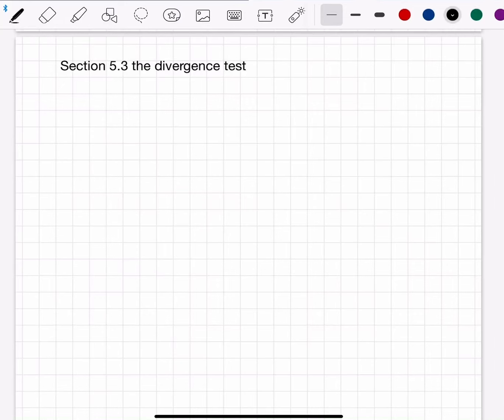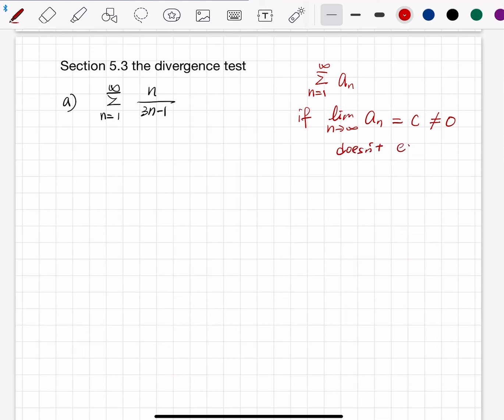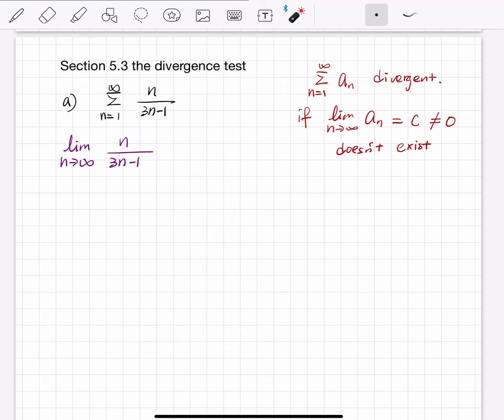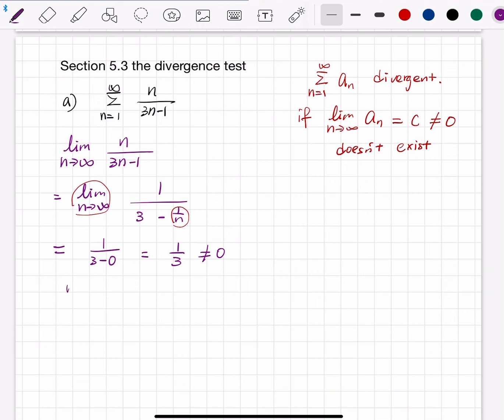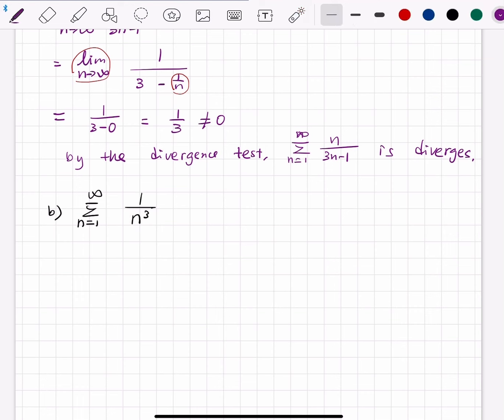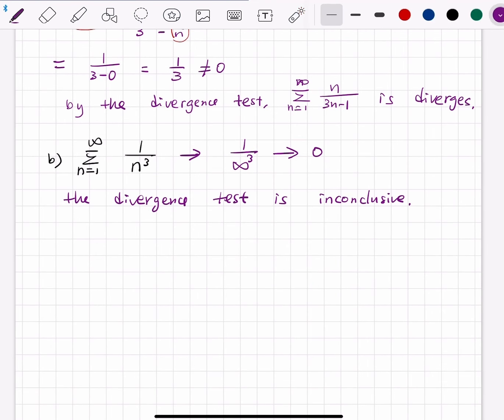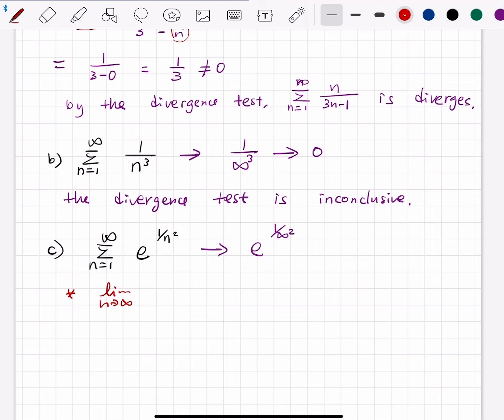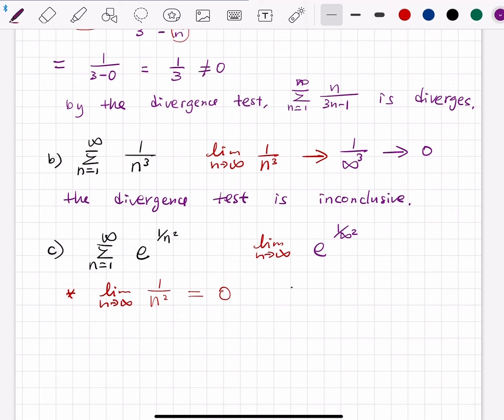Math 190 5.3 divergence test example